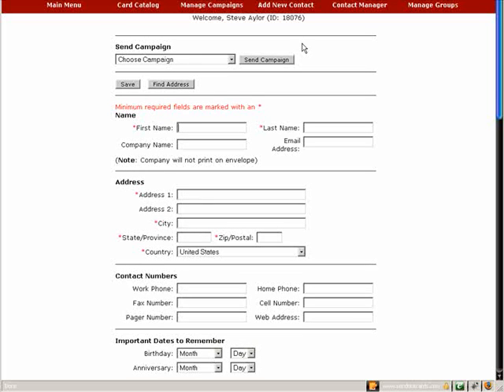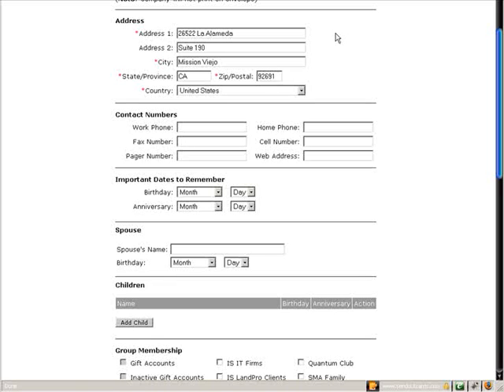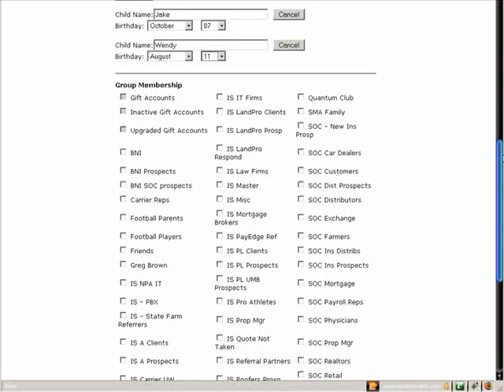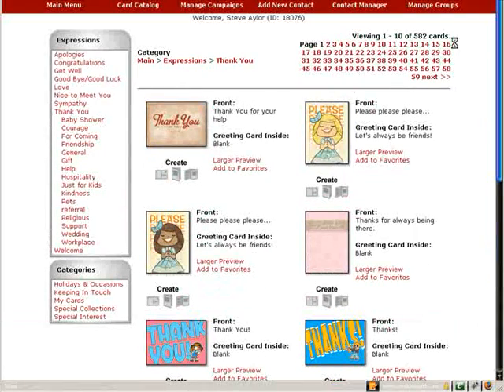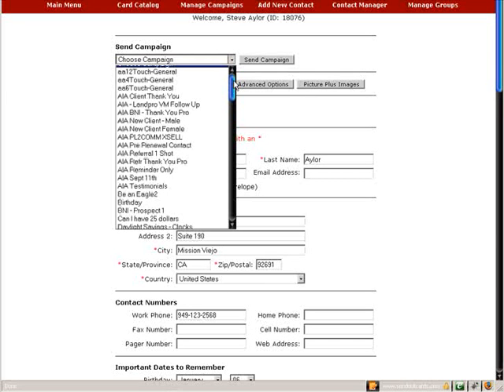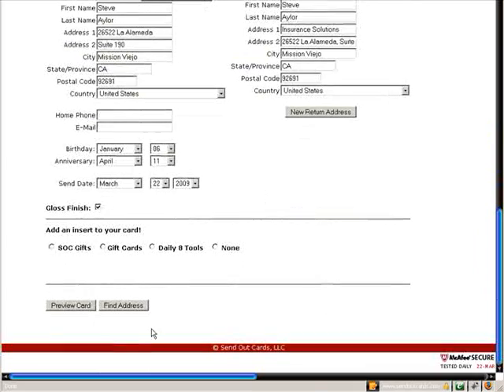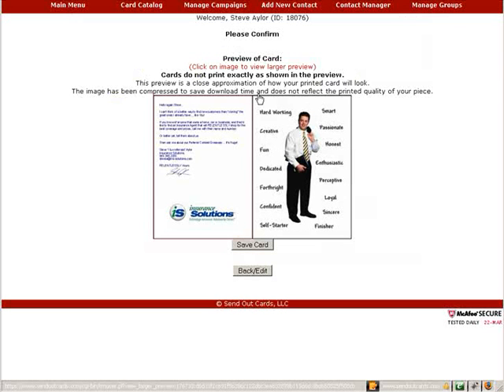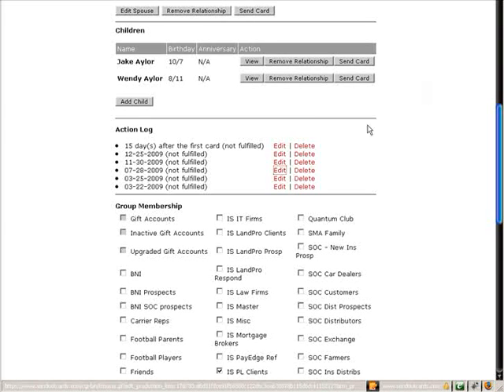The Ultimate Insurance Marketing System Video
Send Out Cards for Insurance Agents. Automated Referrals.